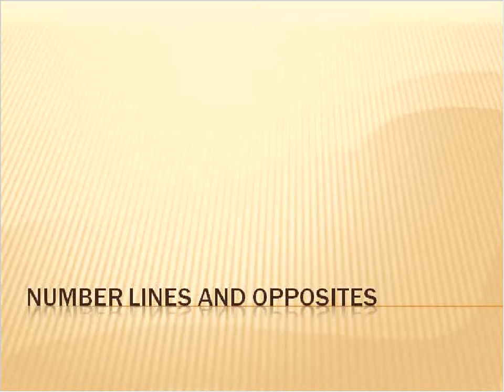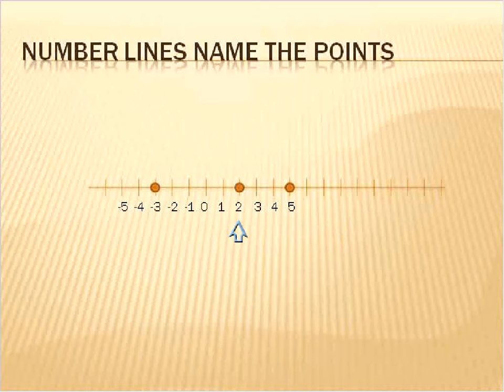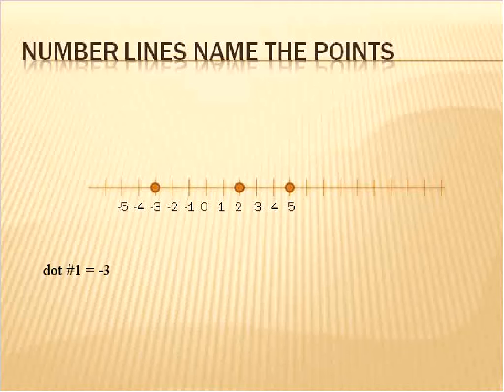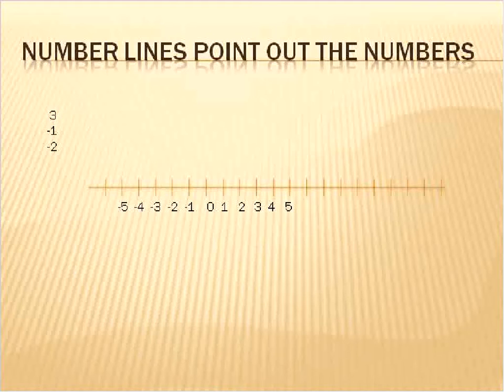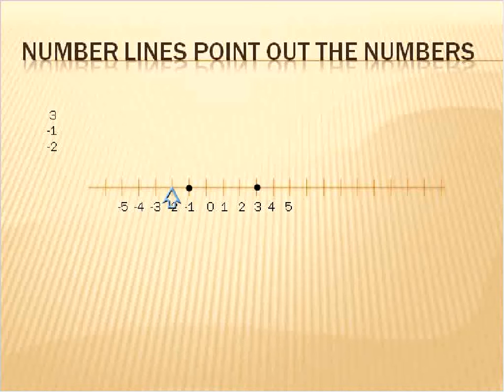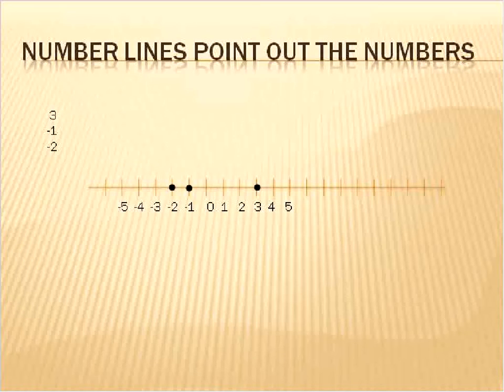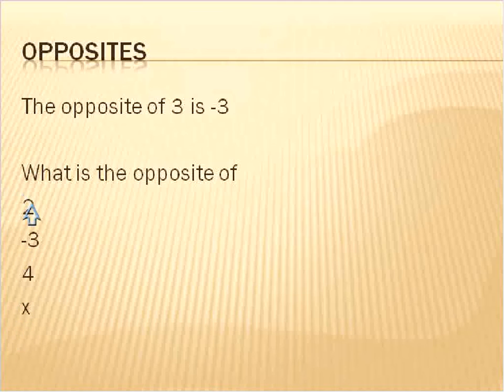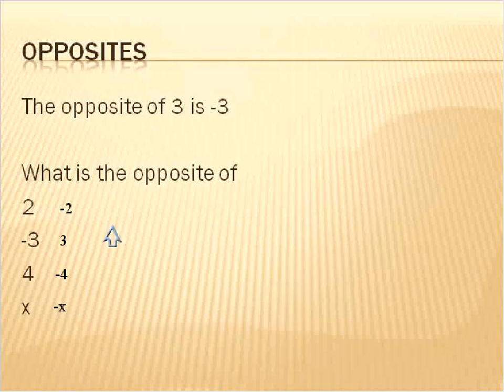Algebra: Number Lines and Opposites (Simplifying Math)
This is a short Pre-Algebra video explaining Number lines.